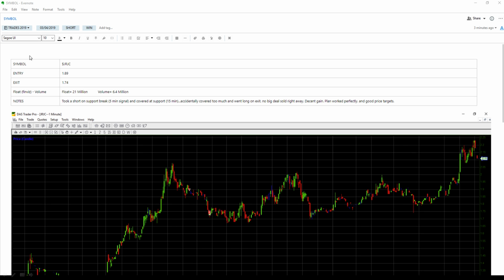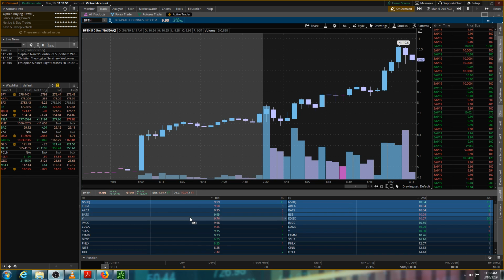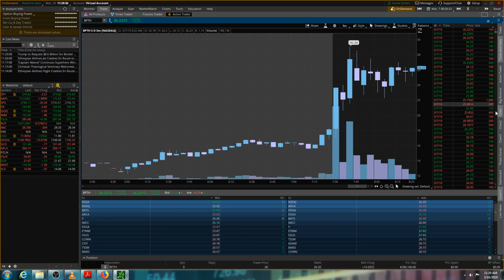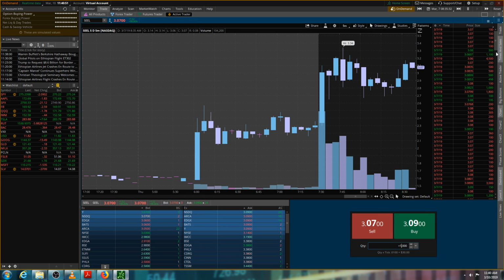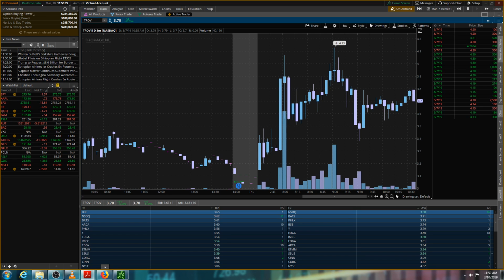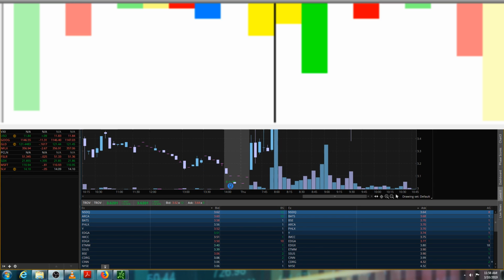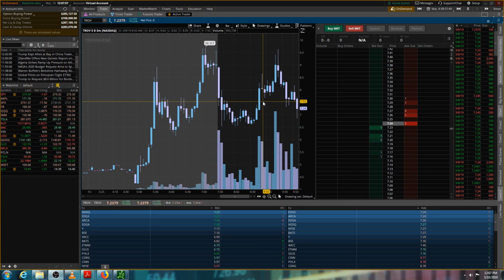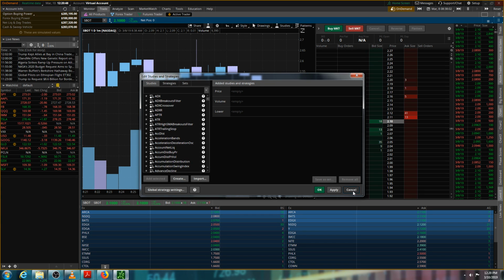FREE Webinar 3/10/19 (Precision Day Trading)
Thinkorswim scripts I use
Automatic Fibonacci